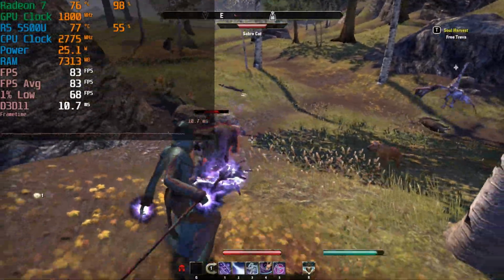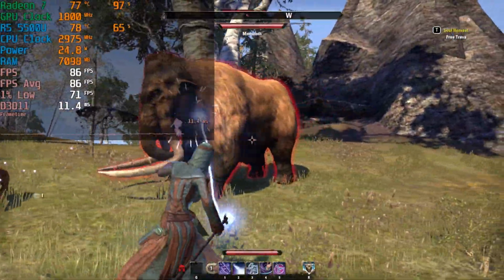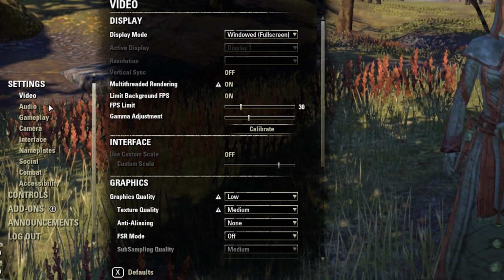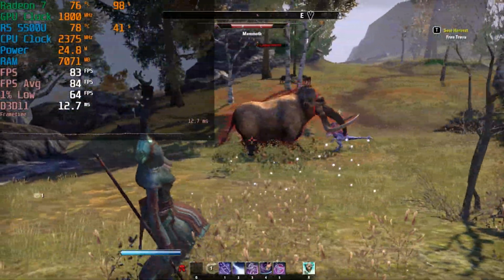Elder Scrolls Online | Ryzen 5 5500U Radeon 7 Graphics AMD | TRIGKEY 5500U Mini PC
TRIGKEY 5500U Mini PC
TRIGKEY 5800H Mini PC
Beelink SER6 6600H
Beelink SER5 5600H
Beelink SER5 5800H
5500U Mini PC
Beelink Mini S12
ACEMAGICIAN Mini PC
4TB 2.5in SSD
4TB m.2 Nvme SSD
Premium 4TB Nvme SSD
32GB of RAM Kit
900P Monitor